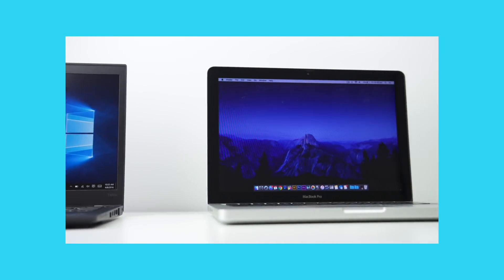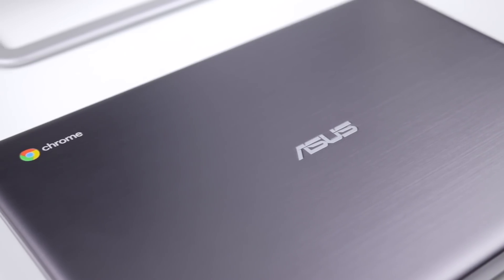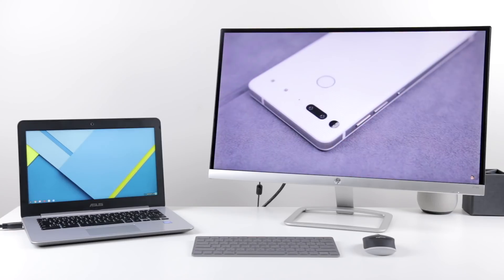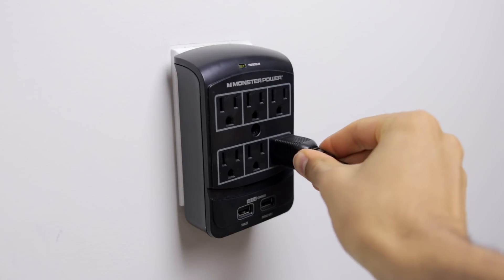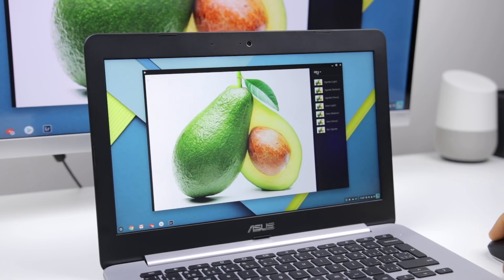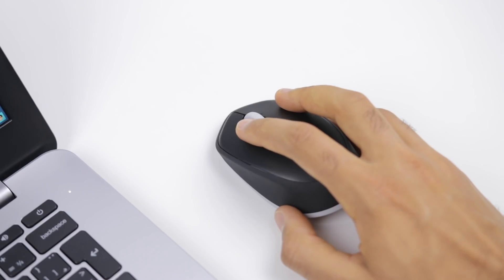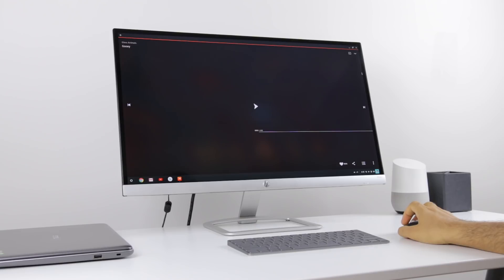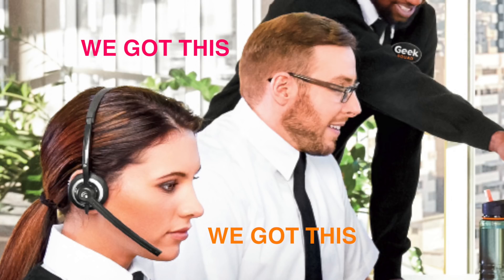My Chromebook Setup - Minimalism + Productivity!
This is my Chromebook Setup! Plus a look at how awesome Chromebooks have become + what you can use them for.

UpgradeYourself with Best Buy!
*Thanks to Best Buy Canada for partnering with me on this video. All thoughts and opinions regarding all products in this video are my own.

Music Information:
Artist: Lucid Green